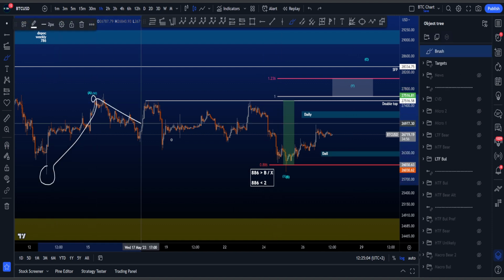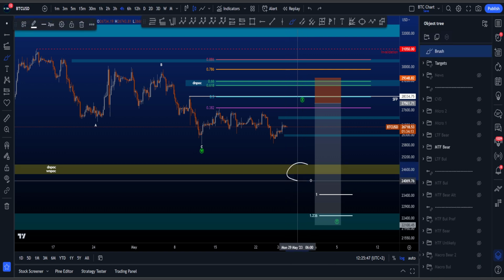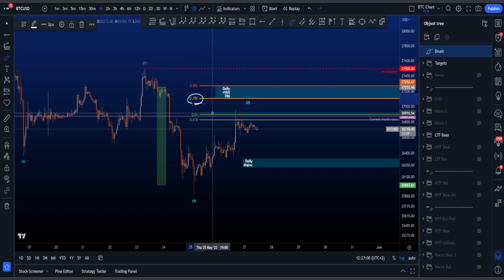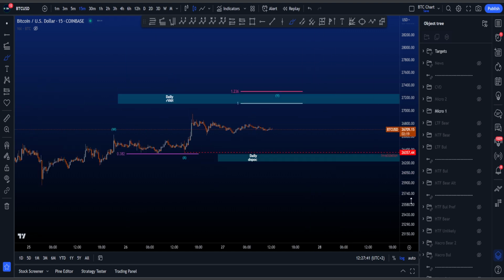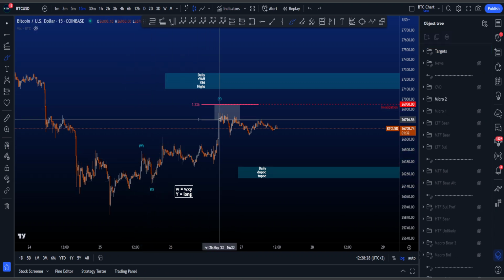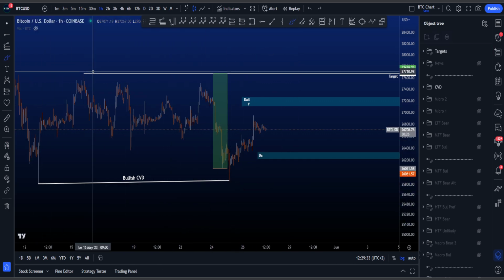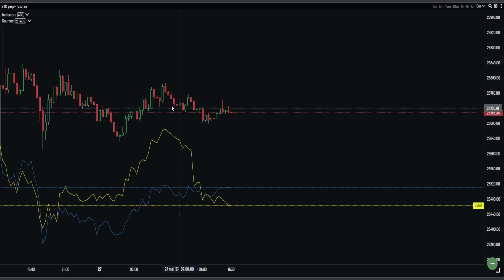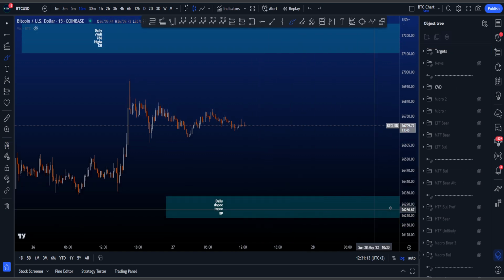Bitcoin Elliott Wave Technical Analysis Today! Bullish & Bearish Price Prediction BTC & News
▶ TIMESTAMPS
0:00 LTF Bullish Scenario (update)
0:36 MTF Bearish Scenario (update)
1:56 LTF Bearish Scenario (same)
3:04 Micro Bullish Scenario (same)
3:43 Micro Bearish Scenario (same)
4:49 CVD Divergences (update)